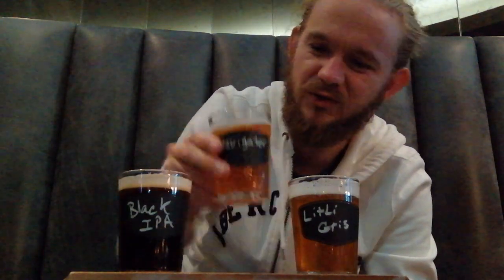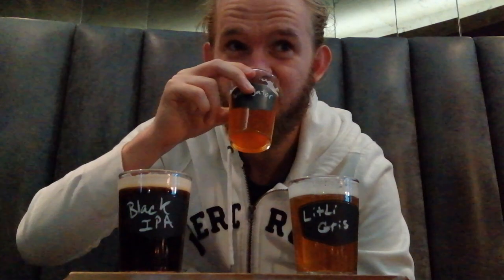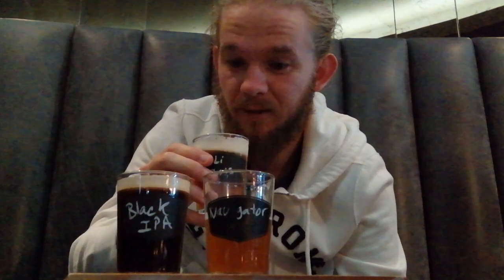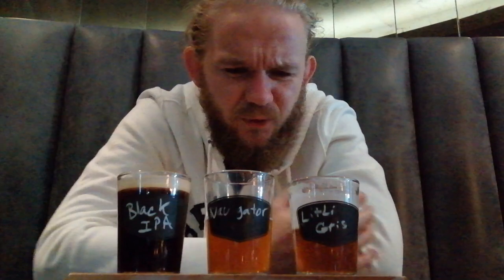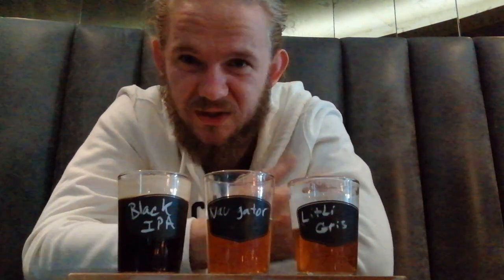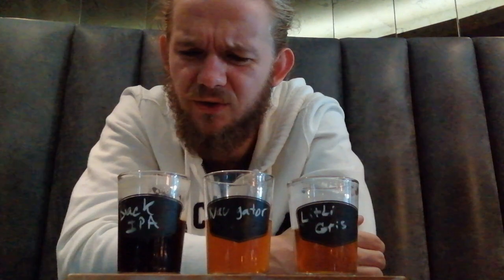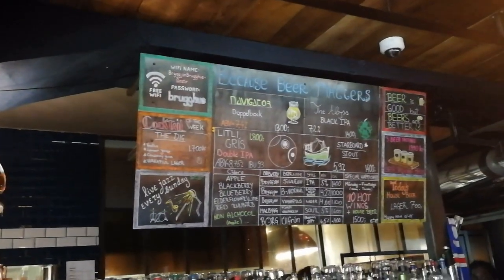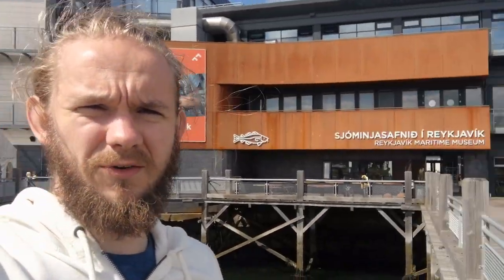Brewery Visit: Bryggjan Brugghús, Reykjavík (Iceland)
A Visit to Bryggjan Brugghus in Reykjavik, Iceland